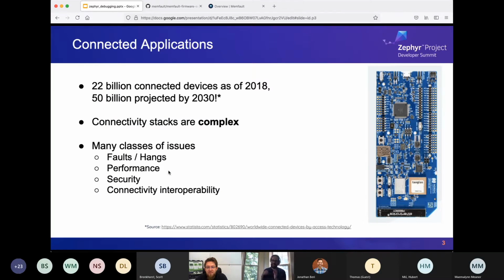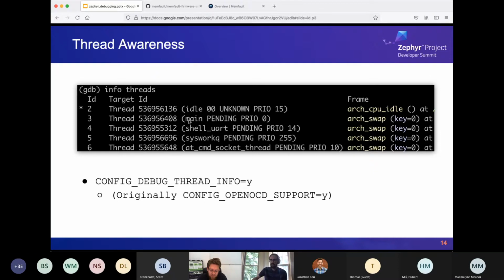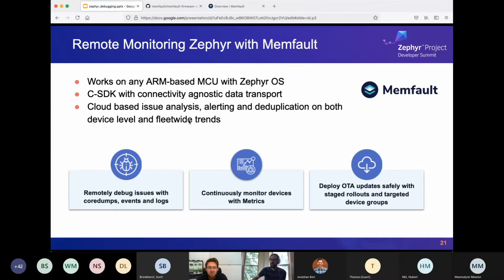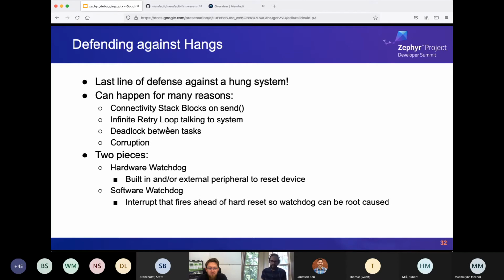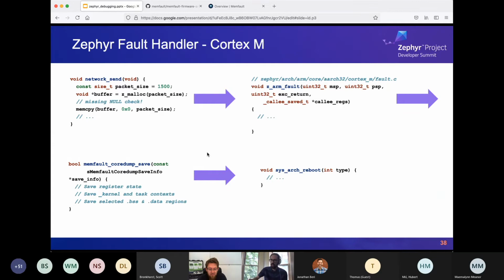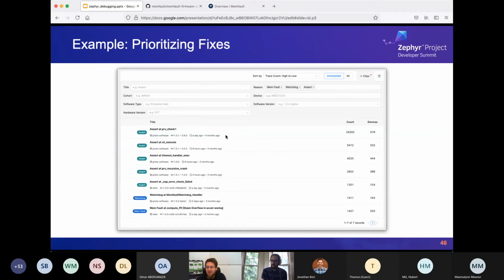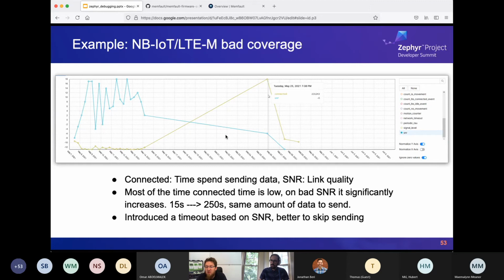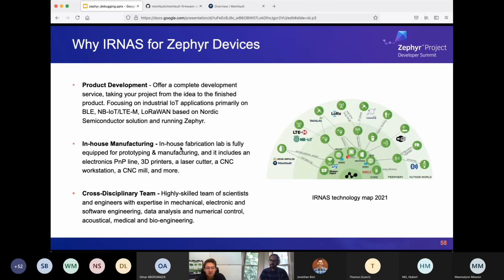Best Practices for Debugging Connected Applications running Zephyr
Zephyr comes with a lot of built-in capabilities that, of course, provide a lot of value but can make it challenging to find the most efficient ways to debug issues quickly. In this talk, we will walk through configuration options and settings that can be used to investigate connectivity issues and faults when working with Zephyr. We will present how to use external tools like Memfault to speed up this process and fix these problems remotely. Finally, we will walk through some real-world examples of how IRNAS debugs their Zephyr devices in production.